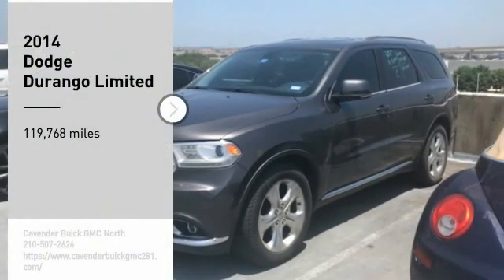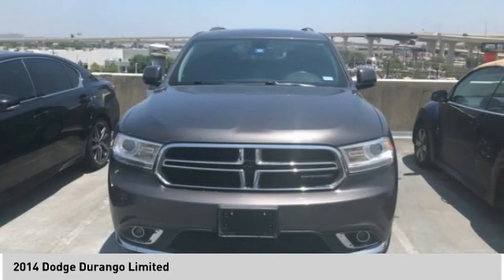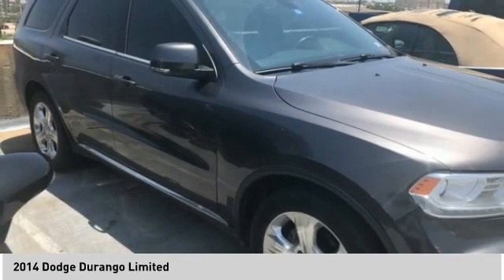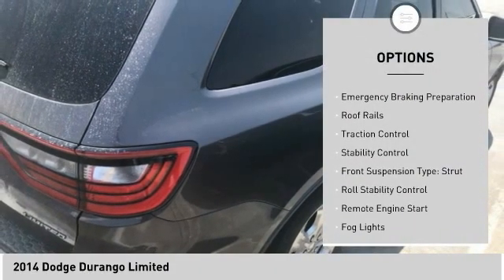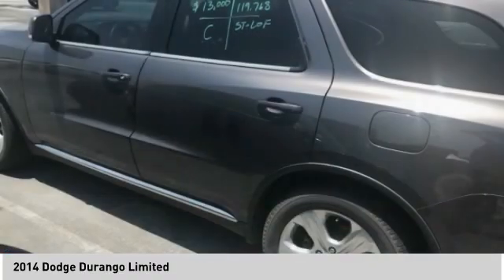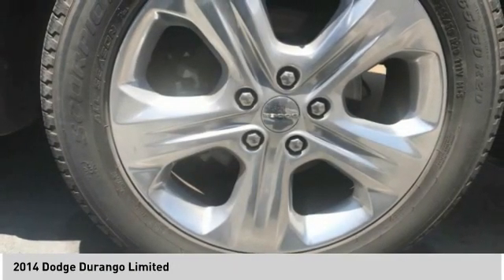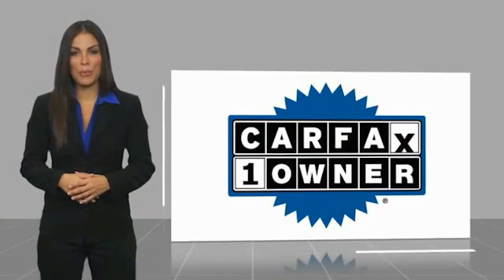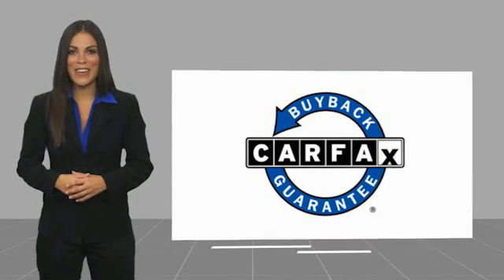2014 Dodge Durango 62689A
2014 Dodge Durango Limited

CARFAX One-Owner. Recent Arrival!   Grey 2014 Dodge Durango Limited RWD 8-Speed Automatic 3.6L V6 Flex Fuel 24V VVT   Reviews:   * If you require a vehicle that can accommodate up to seven, tow up to 7,400 pounds and fit easily into your garage, the 2014 Dodge Durango tops a very short list. Unit-body construction yields high chassis rigidity and agile handling. And Dodge claims more than 60 safety and security features. Source: KBB.com   * Easy to maneuver; high-quality interior materials; convenient third-row seats; powerful optional V8; generous towing capacity. Source: Edmunds   * The 2014 Dodge Durango was designed to be distinctive and to start your pulse racing. Everything about the exterior of the Durango demands a second look. It has been restyled look more cohesive with the rest of the Dodge roster. These changes include new racetrack taillights an updated front grille, plus new sculpting on the fenders and hood, and projector beam headlights. On the inside changes are plentiful with a new control panel, customizable LCD screen instrument cluster, and an available rear Blu-ray and DVD system with dual 9-inch screens that are mounted on the backrest of the front seats. New for 2014, Dodge has introduced a new Durango trim as well, which is the Limited. The interior engages all your senses, from the soft touch materials to the high fidelity of the sound system to the look and feel of the available leather upholstery. Seat up to seven in comfort, including available second-row captains chairs. Increase comfort and convenience with an available second row console. To be truly sporty, you have to be flexible. And with up to 50 possible seating configurations, Dodge Durango offers that and more. Whether you choose a model with the 3.6-Liter 290 Horsepower V6 or the incredible 360 Horsepower HEMI V8, you can be sure you are getting the ability to go far. Efficiently. Plus, Durango features 7,400-pound towing capacity. Reassurance is engineered into every 2014 Dod